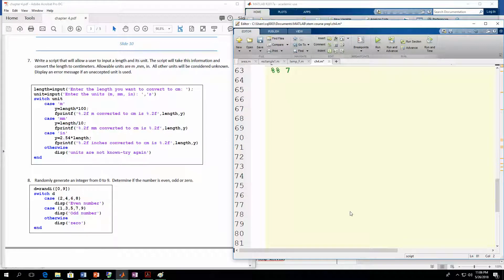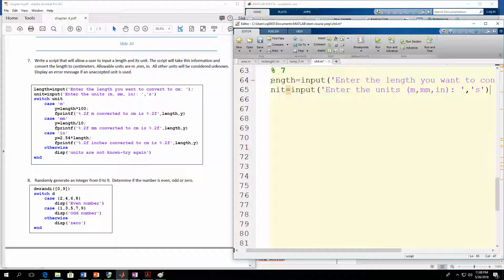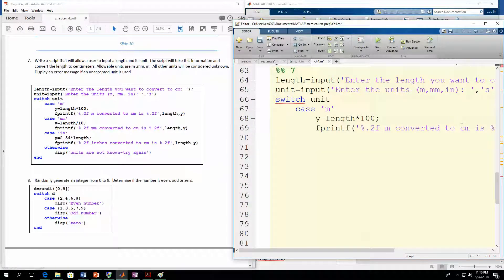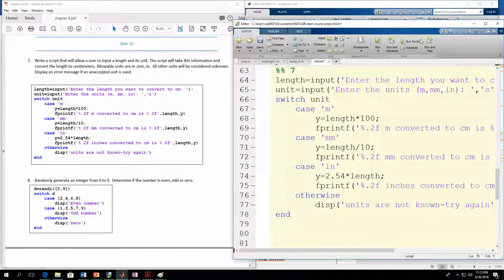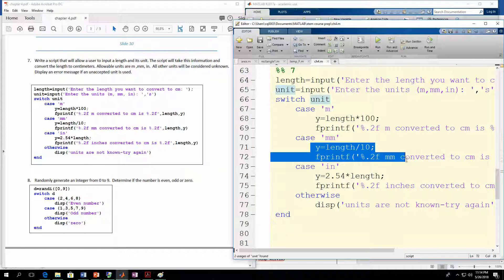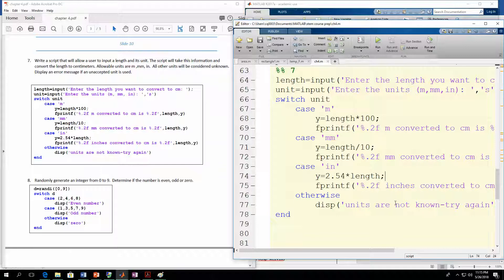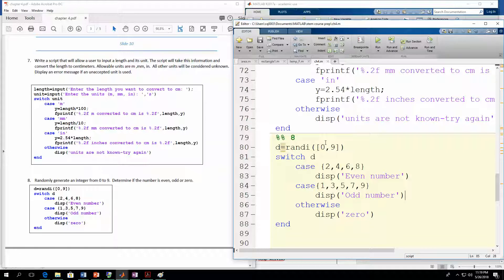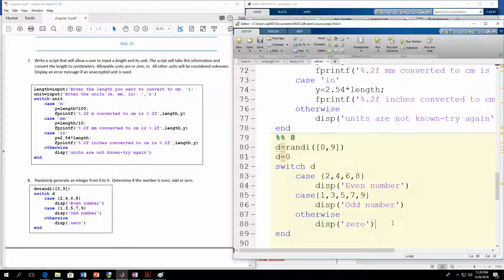MATLAB switch case examples